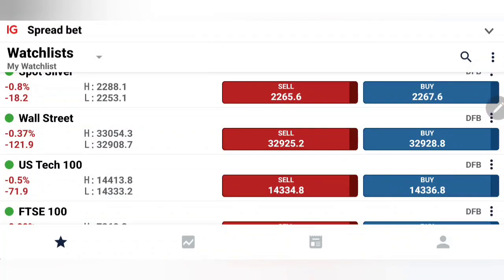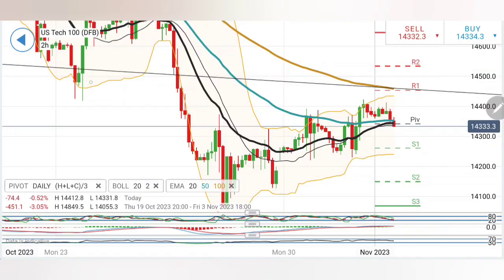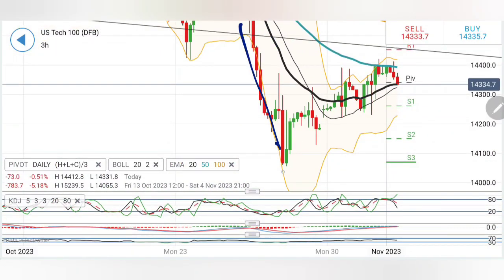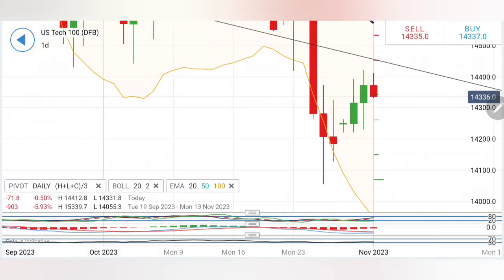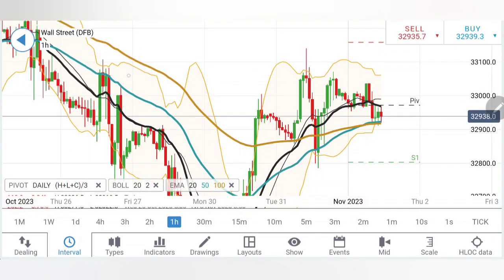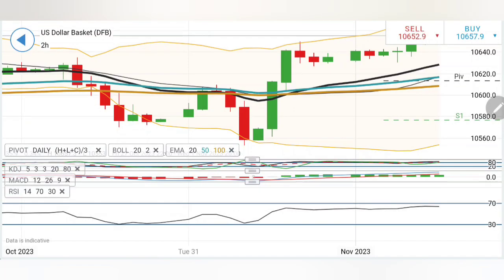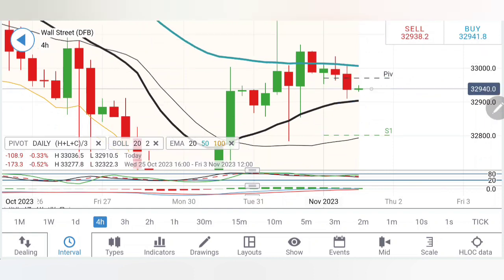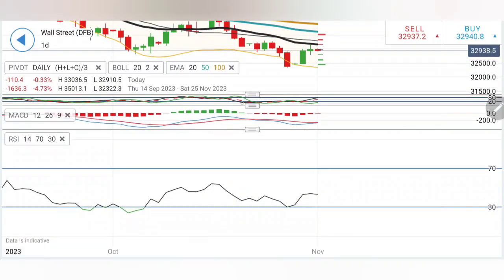RALLY in US30 and NASDAQ100 Today